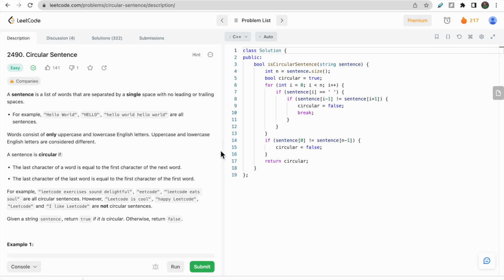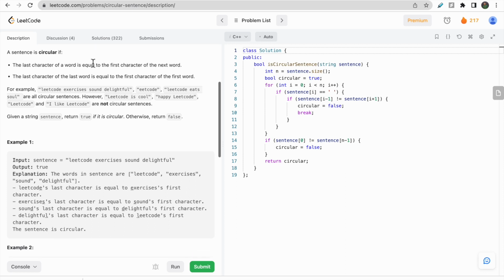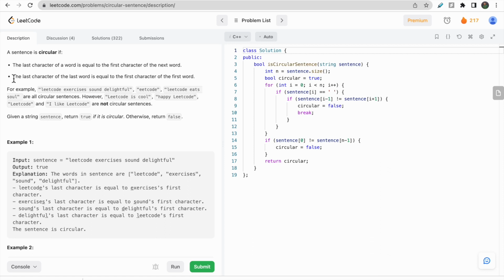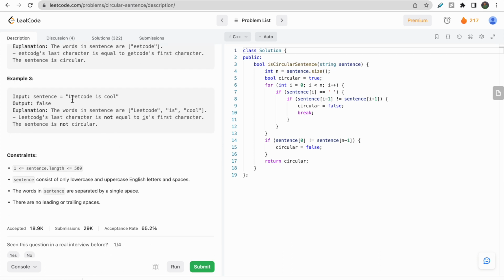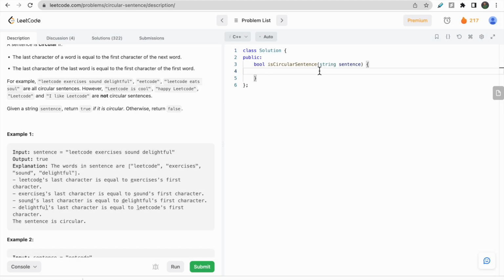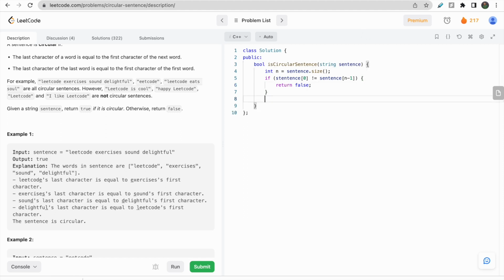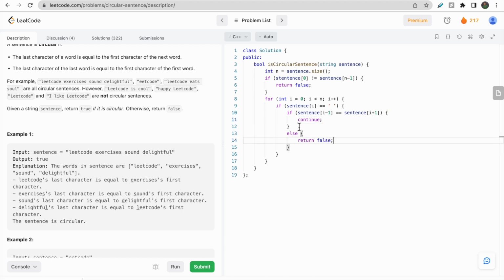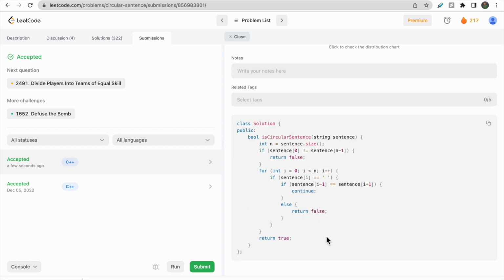LeetCode 2490. Circular Sentence | Simple Explanation with Code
Hello everyone,
This is LeetCode Easy question from Weekly Contest 322

0:00​ - Question Understanding
1:25 - Understanding the logic
2:10 - Coding